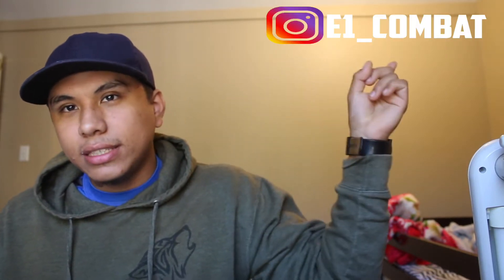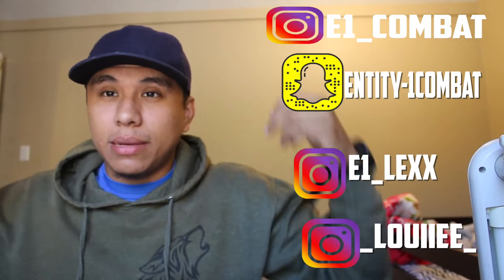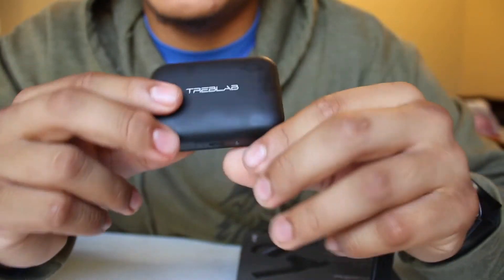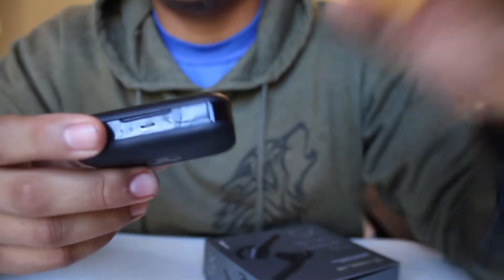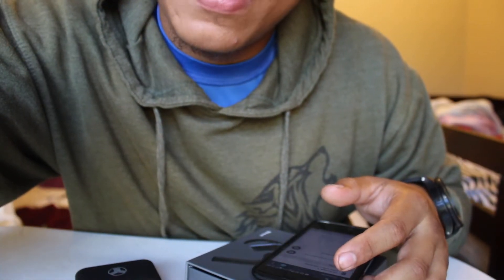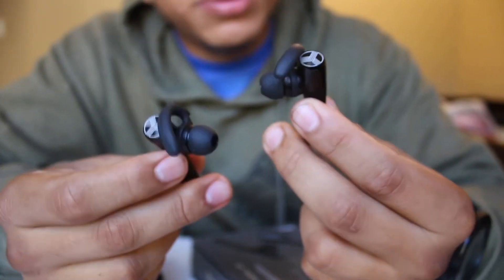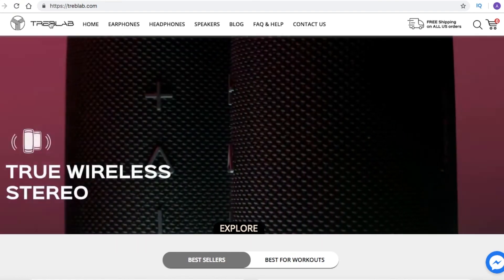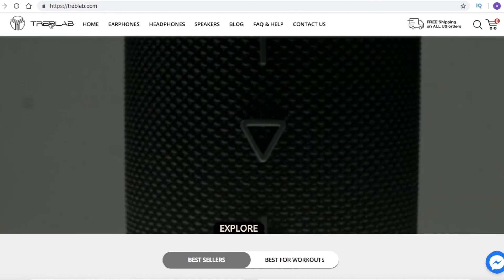Treblab Wireless Earbuds x5 Product Review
Review for the Treblab Wireless Earbuds x5

We will resume our regular content on Monday!

- E1COMBAT